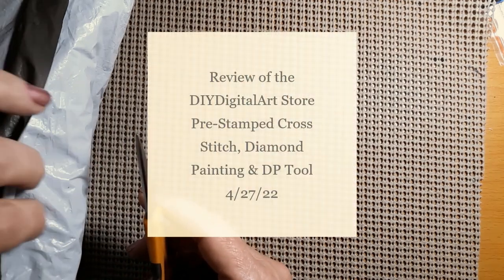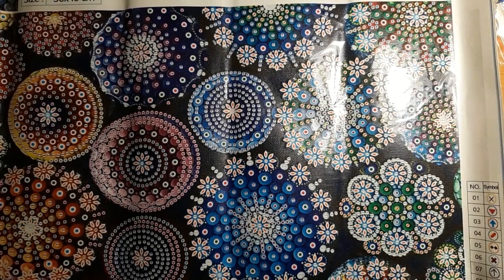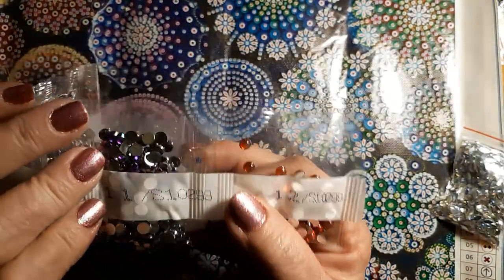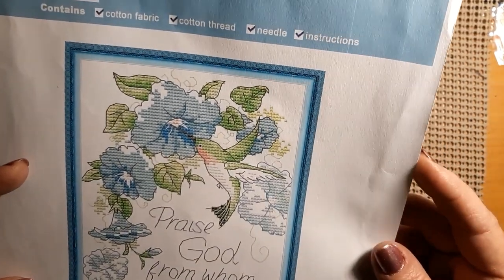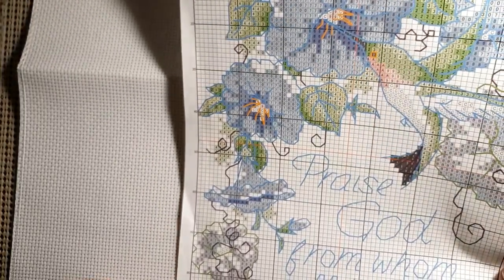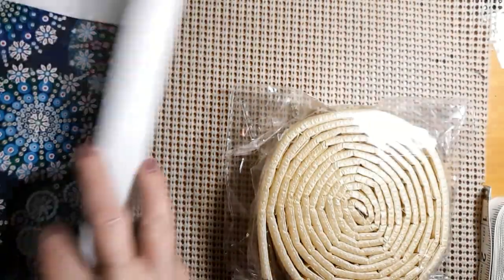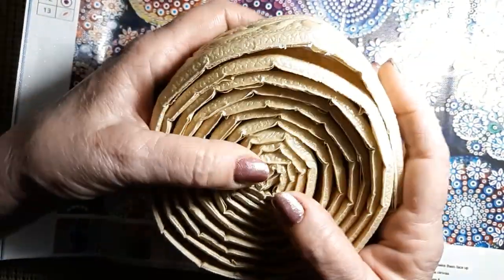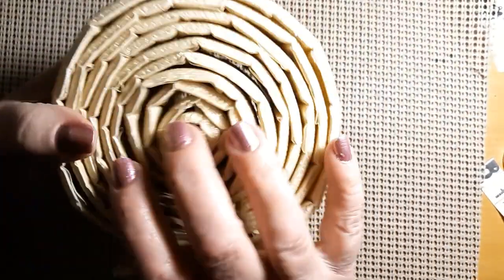Review of the DIYDigitalArt Store-Pre-Stamped Cross Stitch, Diamond Painting & Tool 4/27/22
Hello & Welcome. Today I will be reviewing the DIYDigitalArt Store. Come see what has arrived.

Cross Stitch, Embroidery, Diamond Painting, Puzzles,

Lora Boyden
27200 County Road 313 #17